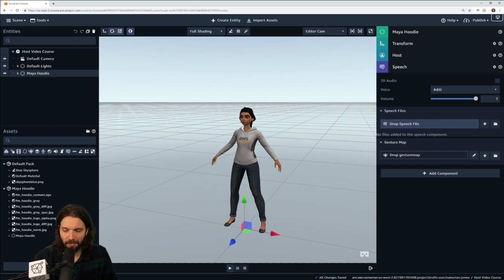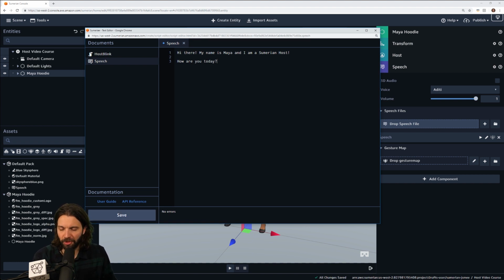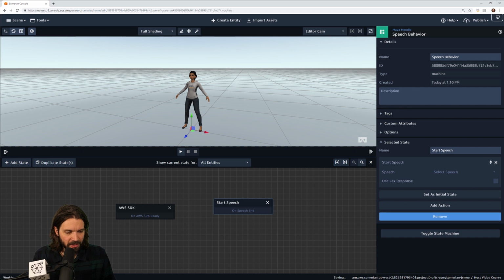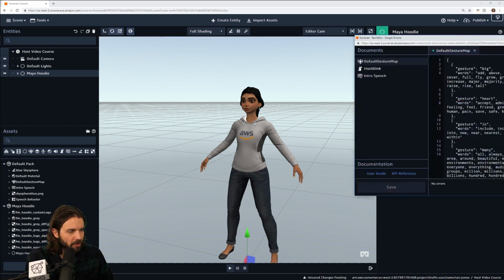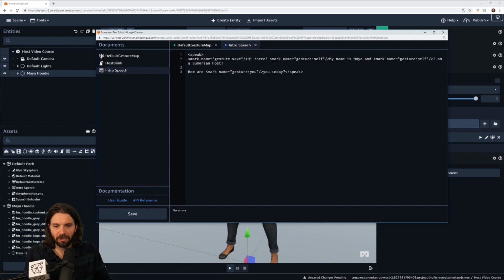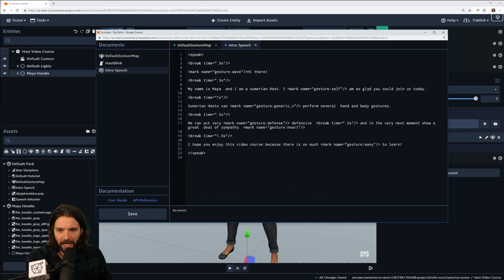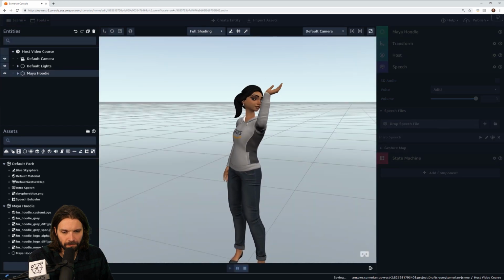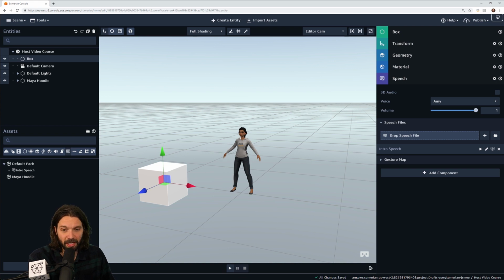Sumerian Hosts: 03. Creating a Custom Speech with Gestures (Amazon Sumerian)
In this lesson, you will learn how to create a custom speech with gestures. You will learn how to use the Speech component, which is integrated with Amazon Polly, and using SSML markup, add gesture marks built within your speech file. For additional resources, see the following tutorials: